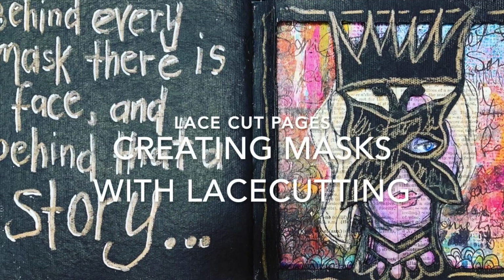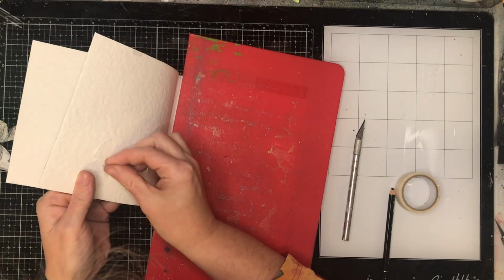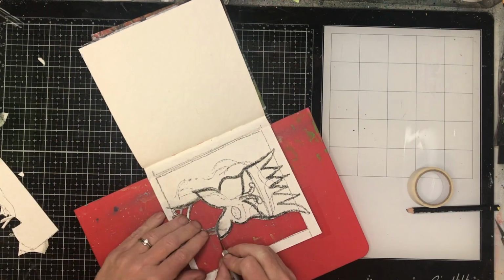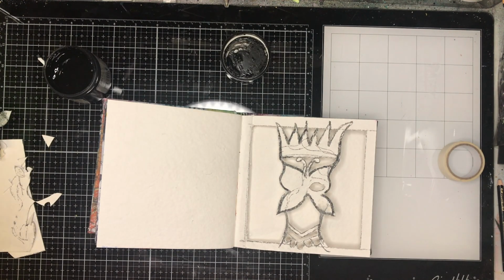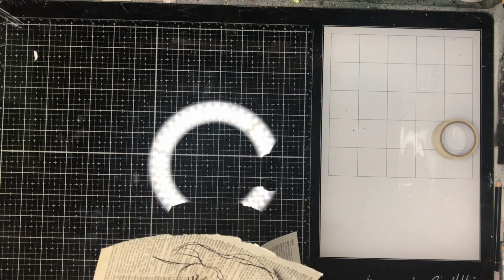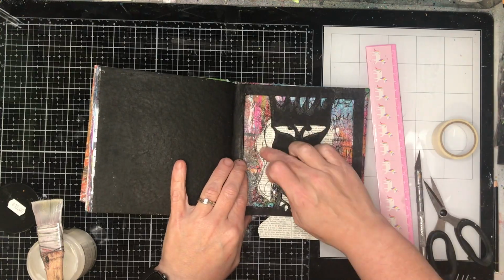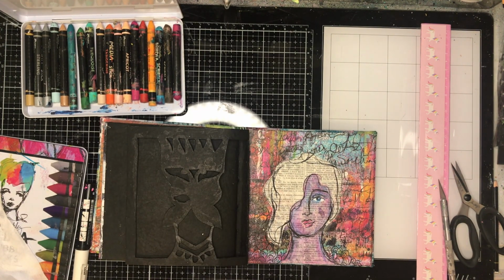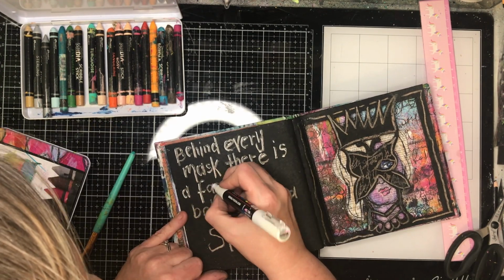Challenge project: Create masks using lace cutting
This project is frustrating and time consuming and you need to do planning beforehand. This video is all about what not to do!!! Lace cut and interactive pages are always fun, but they do take a little more thinking about. However - the sense of satisfaction when you are finished is sometimes worth the extra effort :)

My collage rice papers designs manufactured by Scrap FX available (retail)